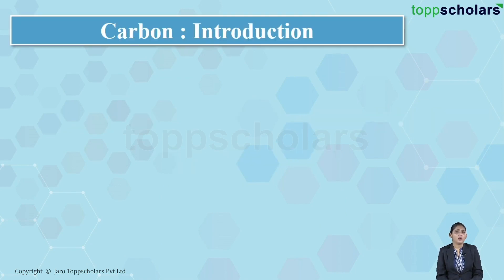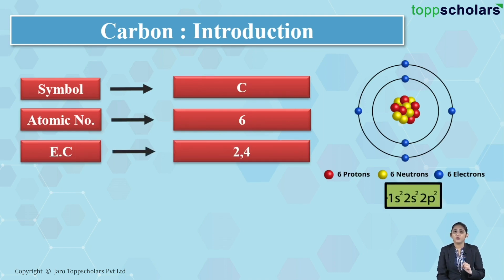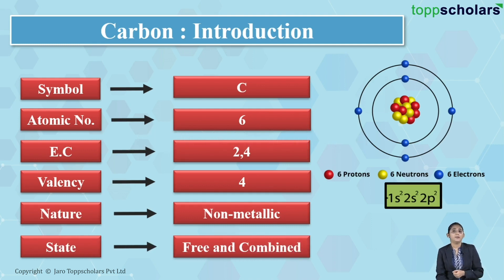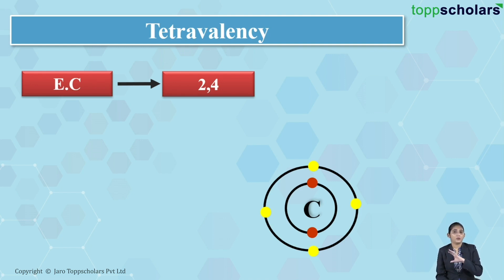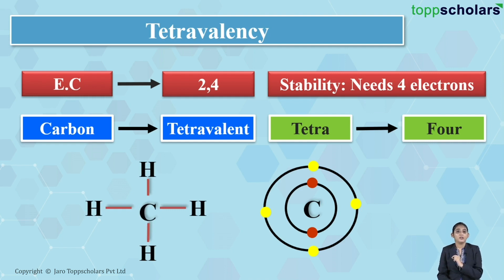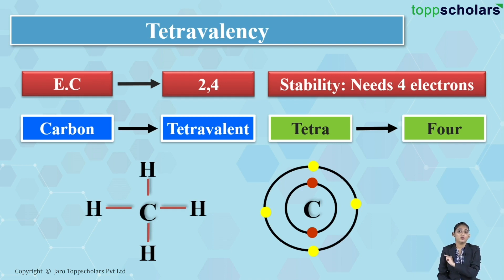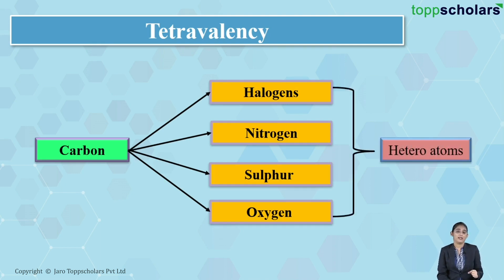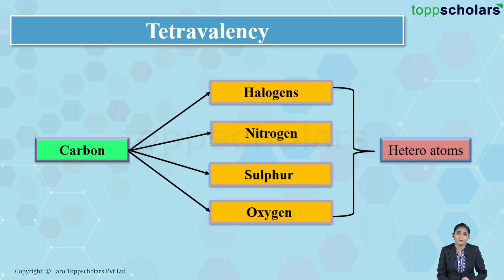Carbon-A versatile element | Chemistry | Catenation | Versatile nature of carbon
Carbon has the unique ability to form bonds with other atoms of carbon to form large molecules known as catenation. These compounds have long chains of carbon, branched chains of carbons or even cyclic ring structures which contains carbon. Millions of molecules of carbon ranging from the small and simple methane molecule to the extremely big DNA molecule are made from carbon. This video explains the versatile nature of carbon.